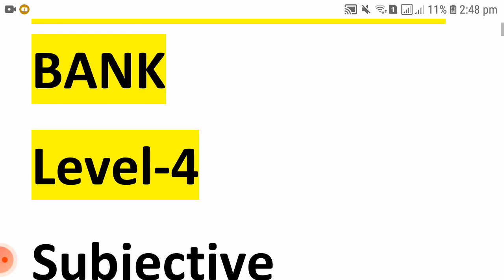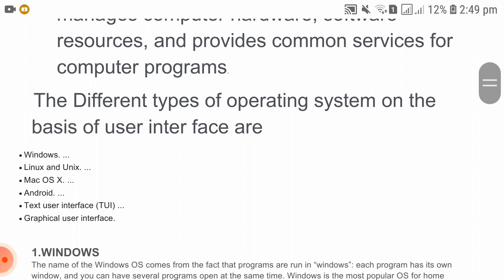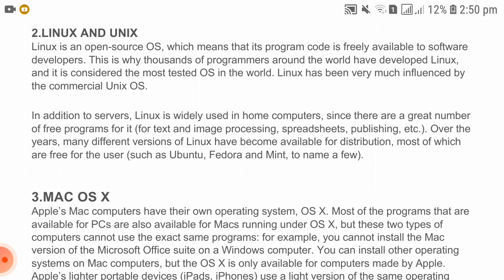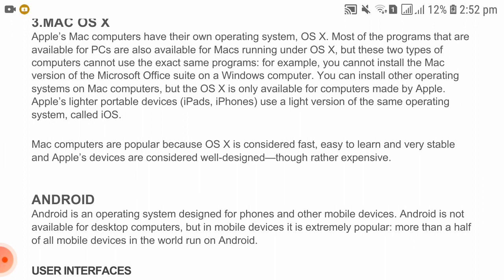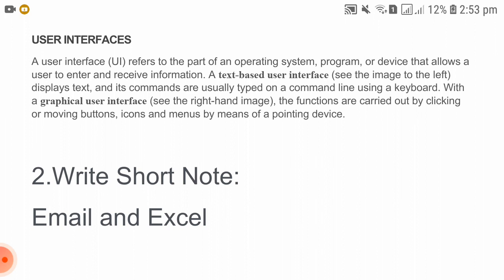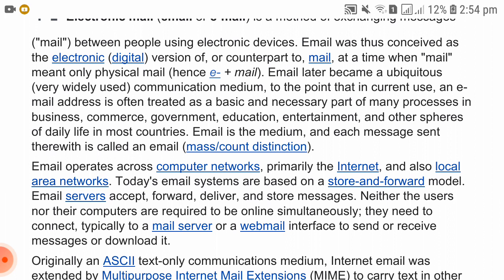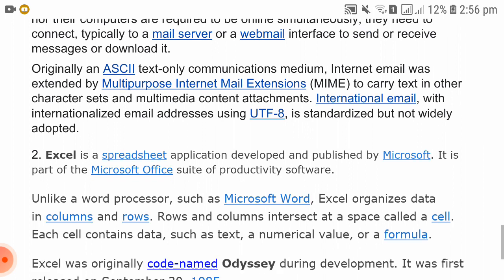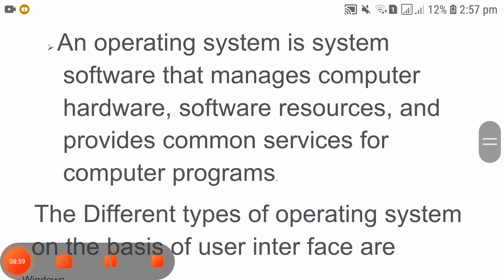Rastiya Banijya Bank Exam Question || RBB Bank Important Loksewa Exam Question